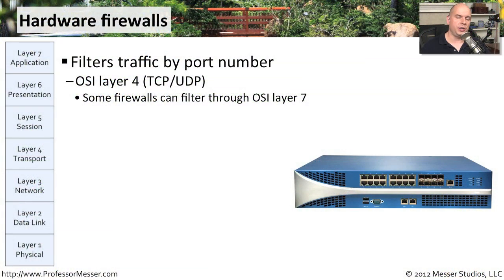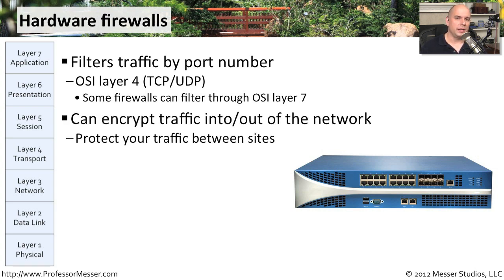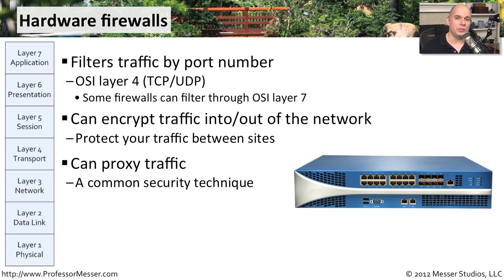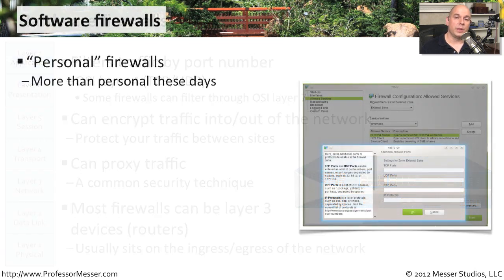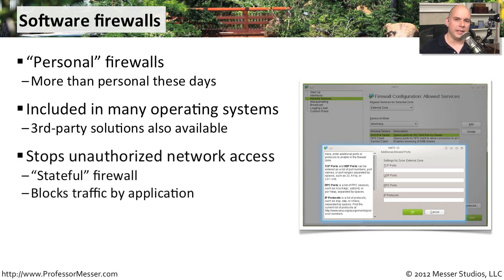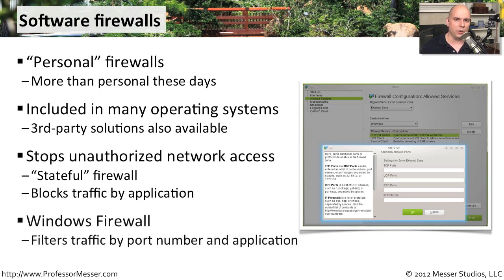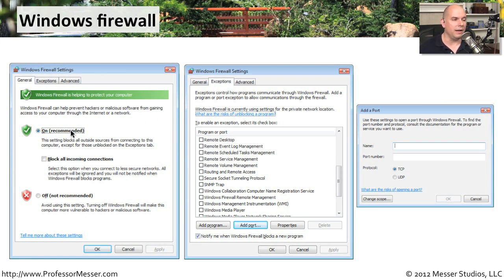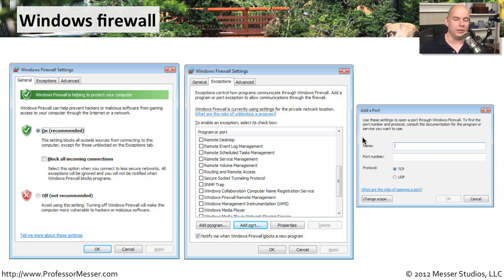Software and Hardware Firewalls - CompTIA Network+ N10-005: 5.5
Our firewalls allow us to keep the bad guys away from our systems but still provide for connectivity to network resources. In this video, you'll learn about the advantages and disadvantages of hardware-based firewalls and software-based firewalls.